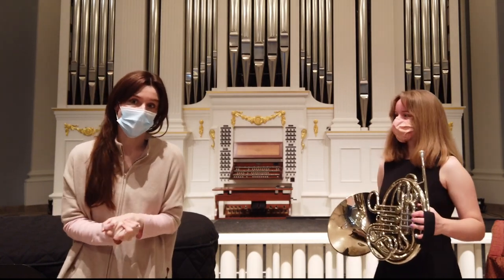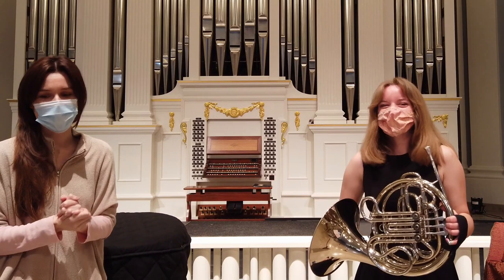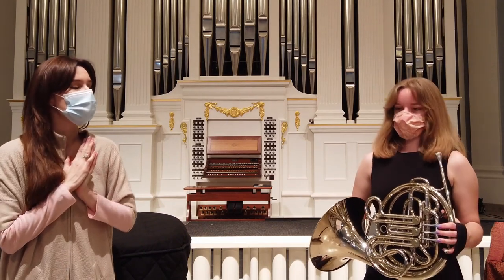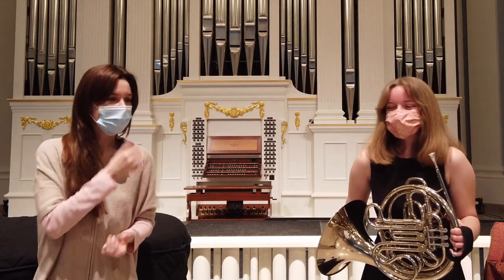Insight Music Episode 6: French Horn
We are excited to share Episode 6 of INSIGHT MUSIC--The French Horn! This episode features our very own Village Player, Jana Hitchcock, interviewed by Destiny Ann Mermagen. Jana shares several neat facts with us about the French Horn! Please enjoy her music-making gifts and beautiful playing! 🎵